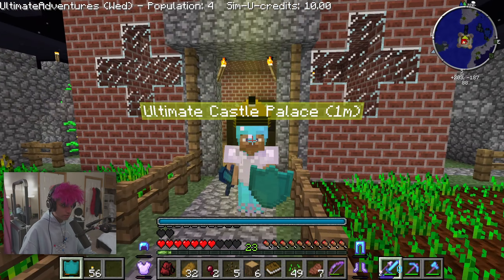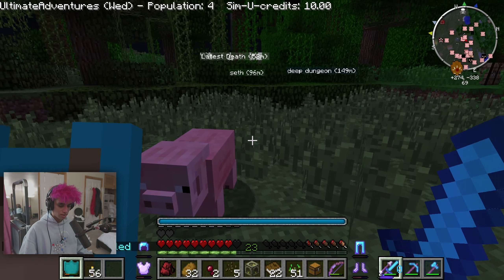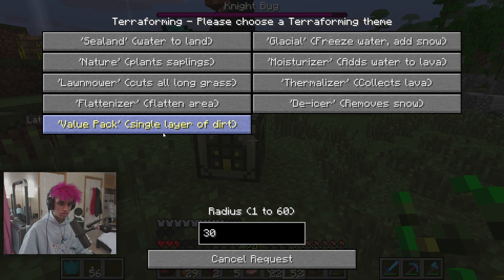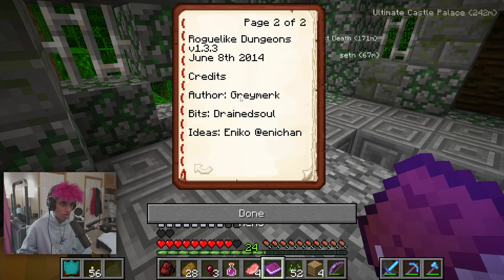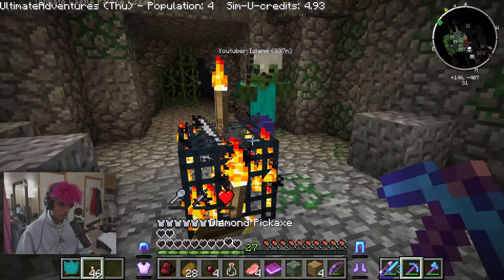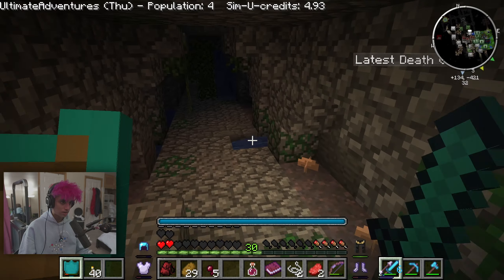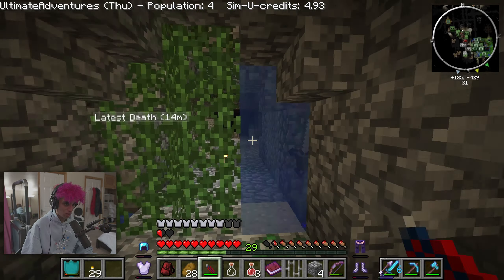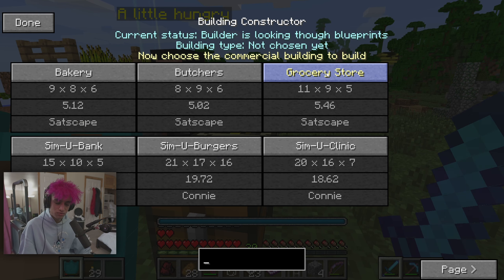Minecraft - WEIRD JUNGLE DUNGEON ?!? | Minecraft Ultimate Advenutres S1 Ep4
The Best 1.6.4 Minecraft Mod Pack

Hundreds of dimensions , Thousands of mobs , Millions of dimensions , Billions of adventures.

Mods

Damage indicators

battle gear

abyssal craft

animal bikes

animation api

anti plant virus

armour bar

backpack

battle towers

better dungeons

better furnaces

biblio craft

buff bar

code chicken

config mod

coroutil

decocraft

dimensional doors

dungeon pack

dynamic lights

enchanting plus

eternal frost

extended renderer

familiars mod

all familiars pack

legendary beast

golem world

godzilla mod

custom npc

gravity gun

grimcore

hats

hatstand

infernal mobs

ironchest

lucky block

mob amputation

mob dismemberment

mob spawn control

mod build

more swords

more health

morph

mr crayfish

mutant creatures

nature reborn

nuke tnt

optifine

orespawn

particle man

pokeball

rouglike dungeons

ruins ( optional templates )

simucraft

superheroes unlimited

telepads

lion king

ninja mod

tropicraft

twilight forest

ichuntil

walia

weather 1.5.9.1

wildycraft

youtubers plus mod

zans minimap

Topics :  Minecraft, Gaming, Vlog, Student, Minecraft Mods, Photography, Cameras